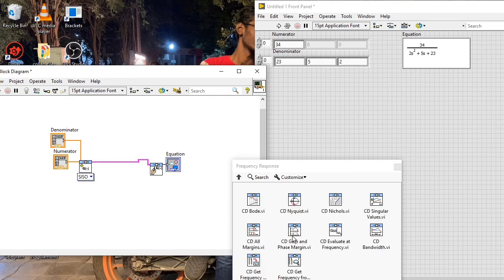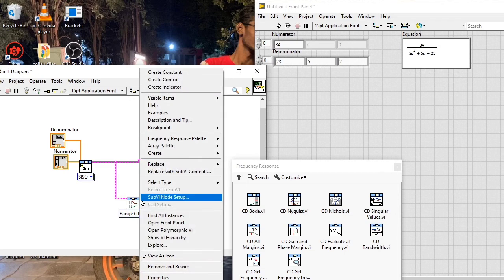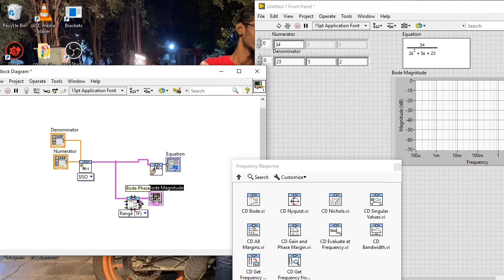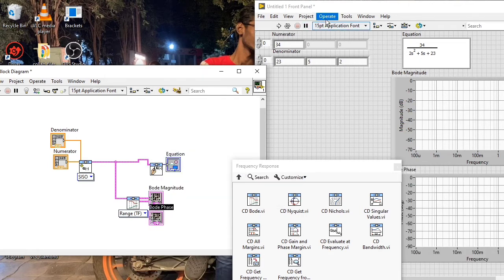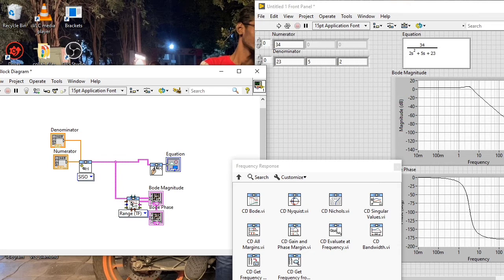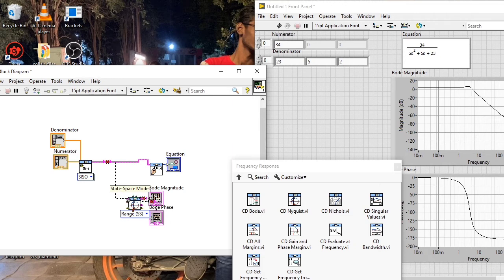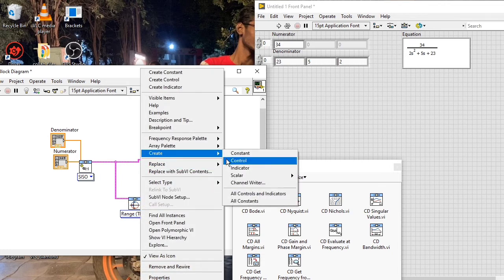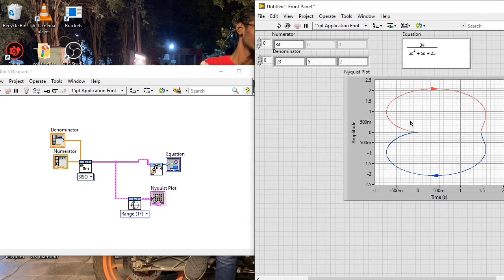Bode plot & nyquist plot in labVIEW | control system#3 | deep matrix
In electrical engineering and control theory, a Bode plot is a graph of the frequency response of a system. It is usually a combination of a Bode magnitude plot, expressing the magnitude of the frequency response, and a Bode phase plot, expressing the phase shift.